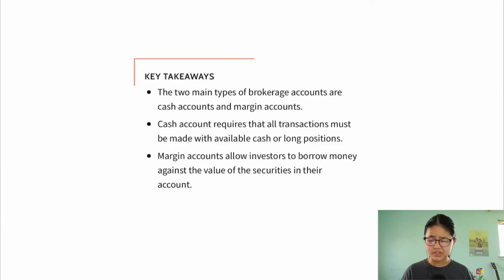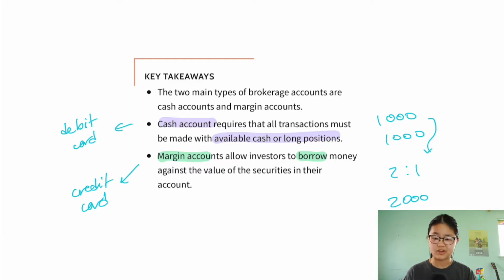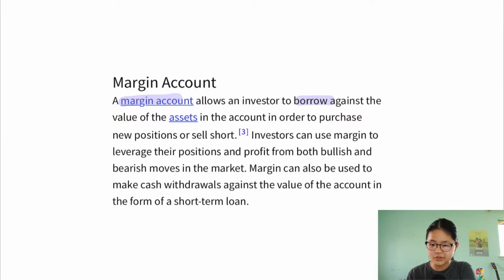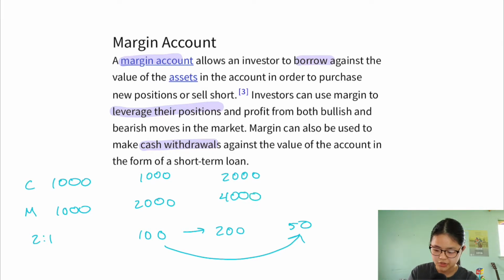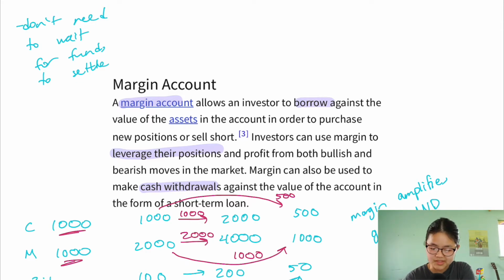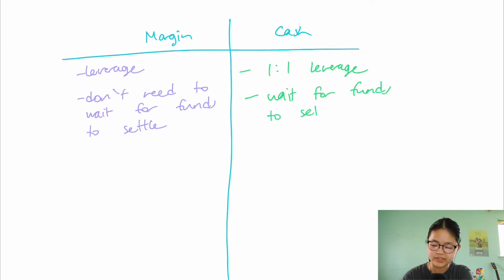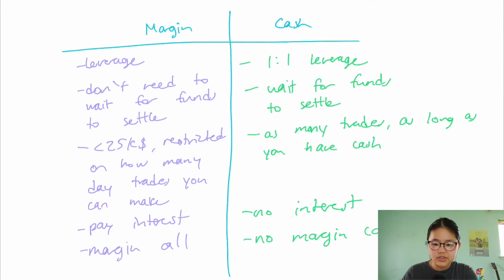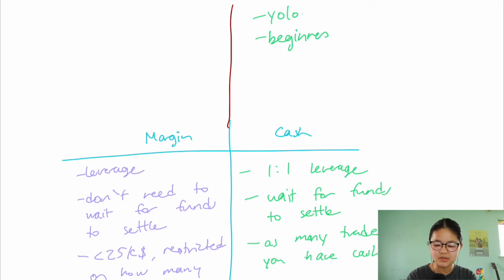Cash vs Margin Account - What's Right For YOU?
In the 18th episode of "The Dana Yi Show", I cover what cash and margin accounts are, their differences, and which one is right for you (as a non-financial advisor)!

TIMESTAMPS:
0:00 - Intro / Disclaimer / Overview
0:27 - Quick Comparison
1:46 - Cash Account
2:28 - Margin Account + Example
5:37 - Detailed Comparison
7:04 - What's Right For YOU?
10:01 - Outro

If you've read this far into the description, you're awesome, and I'm sending a virtual high five!